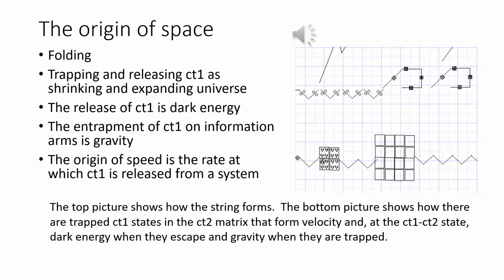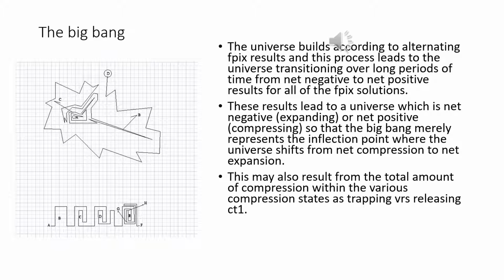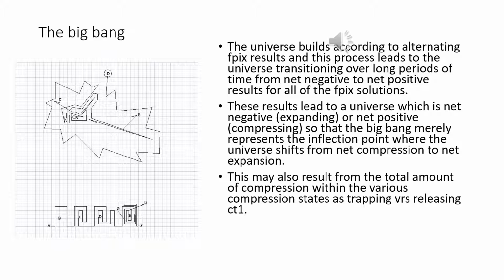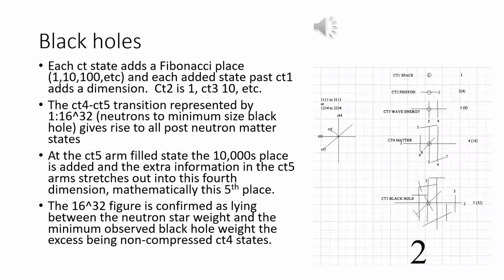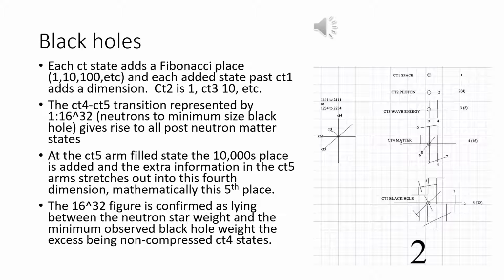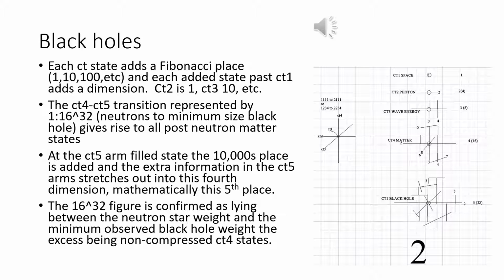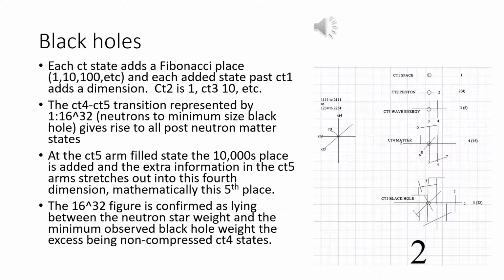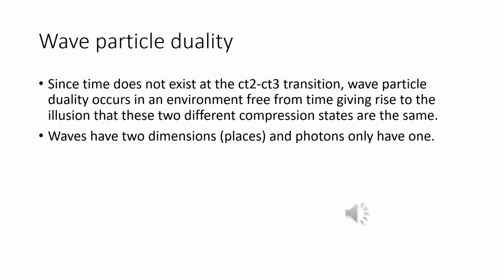Old video- phenomena explained by Algorithm Universe Theory Ver 1.0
This is an old video.  Updated videos and other materials can be found at the following
PLEASE SEE THE NEWER UPDATED VIDEO OR SEE BOOKS 1-3 AND 7-8 OF ALGORITHM UNIVERSE THEORY AVAILABLE FROM AMAZON